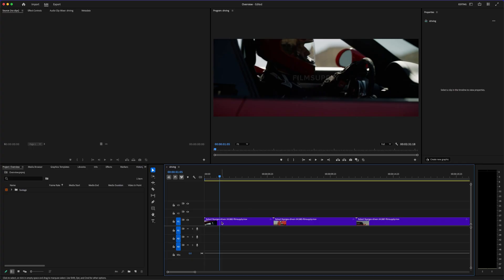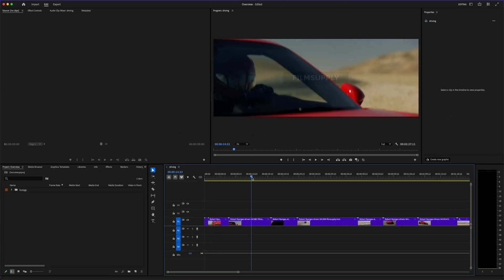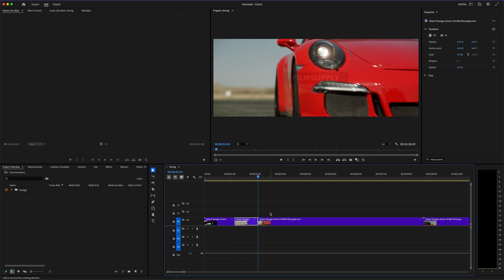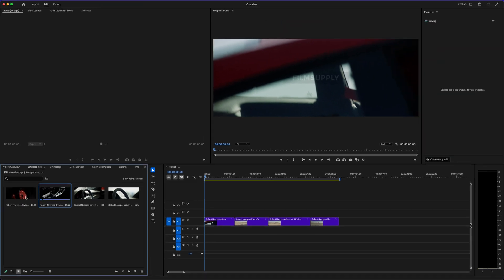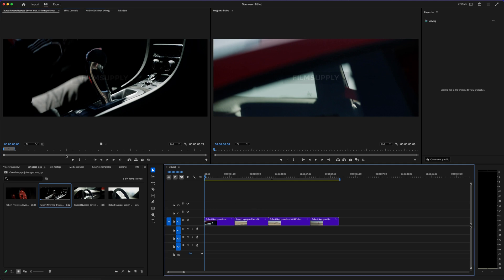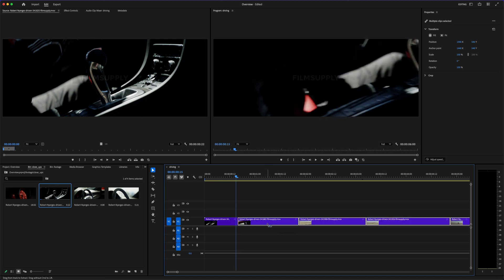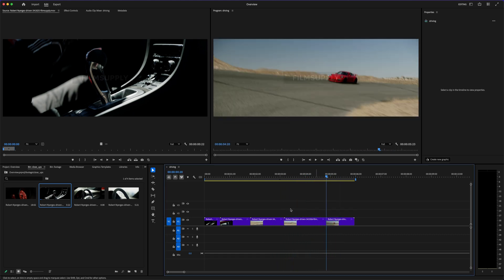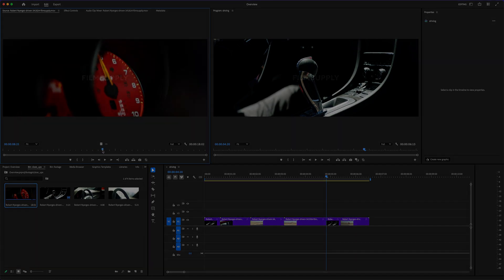Adobe Premiere Pro vs DaVinci Resolve: I Wish I Knew THIS Before Choosing in 2025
Adobe Premiere Pro vs DaVinci Resolve | Premiere vs DaVinci | Best Video Editing Software | DaVinci Resolve or Premiere Pro
💡 Compare Features, Color Grading, Workflow & Pricing
⚙️ From Fast Edits to Pro-Level Effects – See Which Fits You Best

If you're comparing Adobe Premiere Pro vs DaVinci Resolve, this is the ultimate breakdown you need to watch. This in-depth video covers everything you need to know about DaVinci Resolve vs Adobe Premiere Pro, including editing features, performance, usability, and professional workflows. Whether you're a beginner choosing your first editor or a pro considering switching software, you'll get a side-by-side comparison that helps you pick the right tool for your creative needs.

⏱️ Timestamps:
00:00 - Intro: Adobe Premiere Pro vs DaVinci Resolve overview
00:30 - The most overlooked editing factor you must consider
01:02 - Adobe Premiere Pro: Strengths, ecosystem & integration
01:32 - DaVinci Resolve: Free version, color grading & full suite
02:04 - User experience & learning curve for each editor
02:36 - Performance, speed optimization, and common issues
02:56 - Collaborative workflows & industry-standard compatibility
03:06 - Final verdict: Choosing the best video editing software
03:37 - Outro & bonus tutorial resources

This video is ideal for anyone researching best video editing software for content creators, video editing for YouTube, or deciding between DaVinci Resolve free vs Adobe Premiere paid. We dive deep into the benefits of Adobe Premiere Pro for professionals, especially those working in the Adobe Creative Cloud ecosystem with tools like After Effects and Audition. At the same time, we spotlight DaVinci Resolve’s all-in-one editing and color correction features that make it a favorite among filmmakers and independent creators.

If you’re searching for the most efficient video editing workflow for YouTube, or looking for comparisons on color grading software, audio mixing tools, or motion graphics editors, this guide has you covered. We also touch on real-world use cases and how each software handles proxy editing, GPU acceleration, and cross-platform support for Mac and Windows.

📌 Whether you're into cinematic filmmaking or fast-turnaround social media edits, understanding how Adobe Premiere Pro vs DaVinci Resolve stack up will save you hours of trial and error.